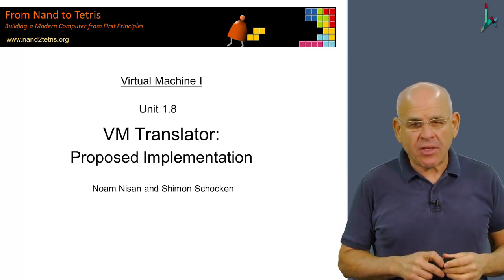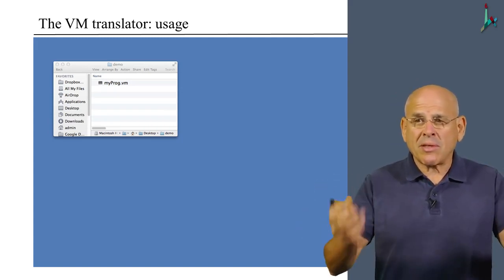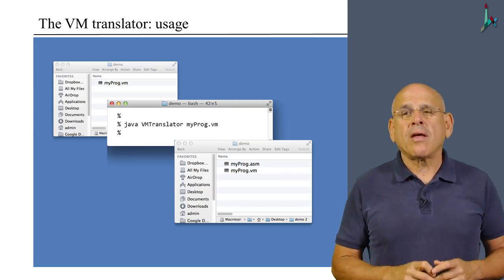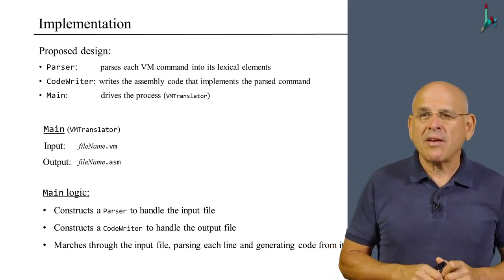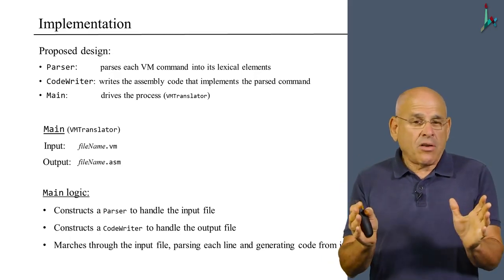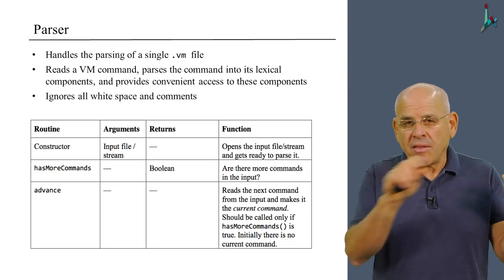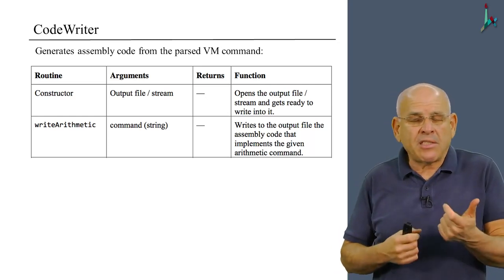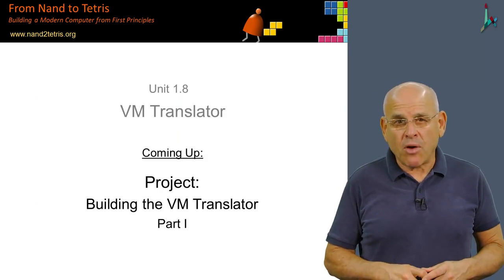[Part 2] Unit 1.8 - The VM Translator - Proposed Implementation